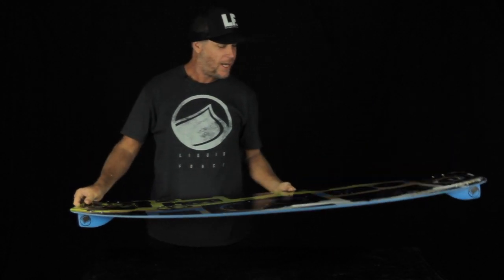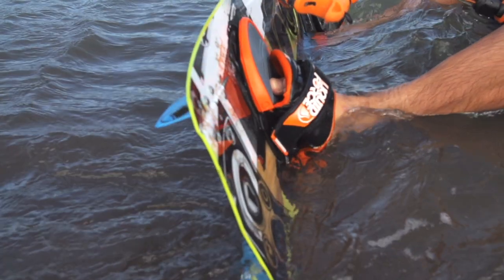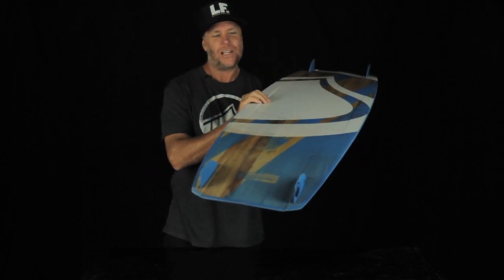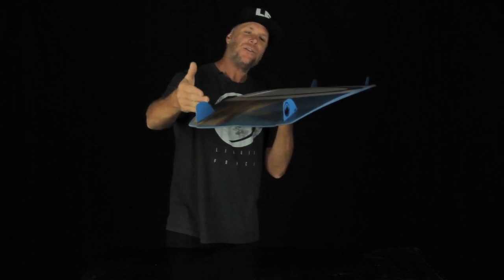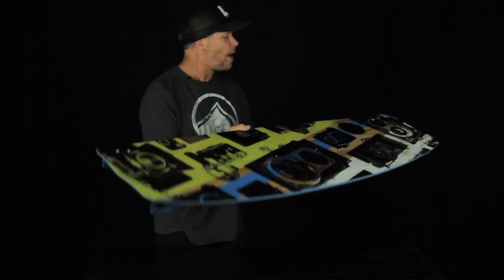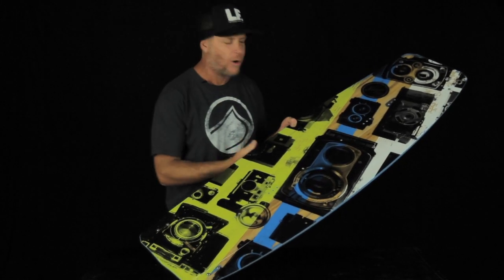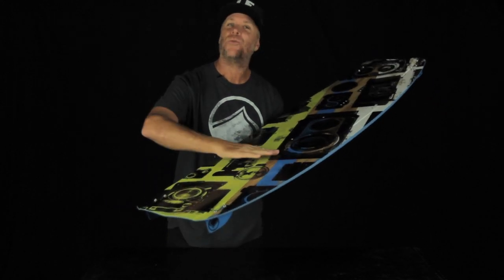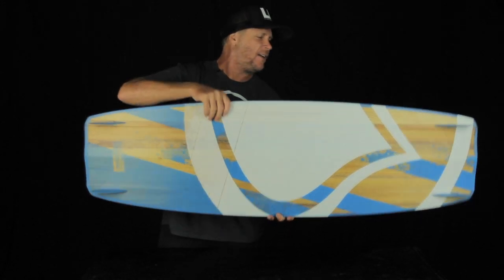LF BOARDS TECH TALK - THE 2015 FOCUS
LF brand manager Gary Siskar Tech Talking about the 2015 Focus!